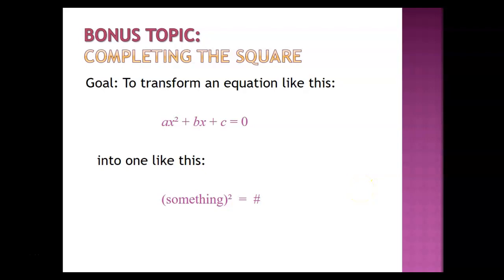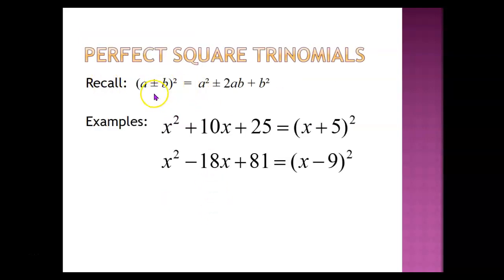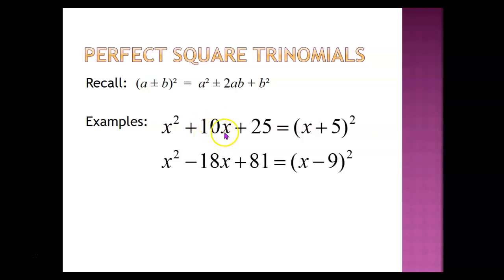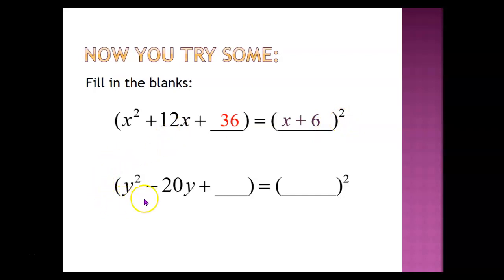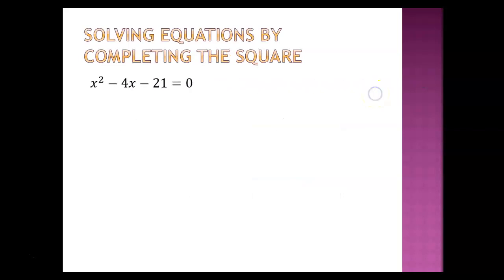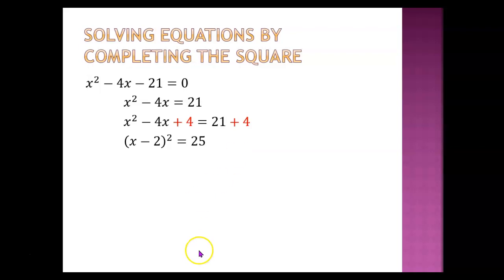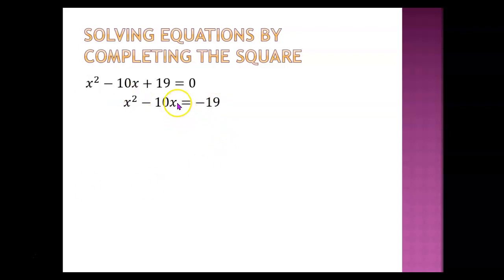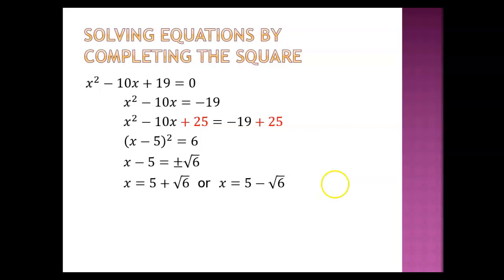11.1 Solving Quadratic Equations: Completing the Square